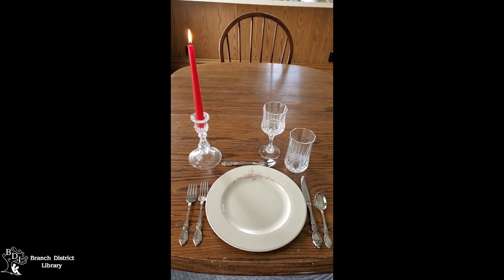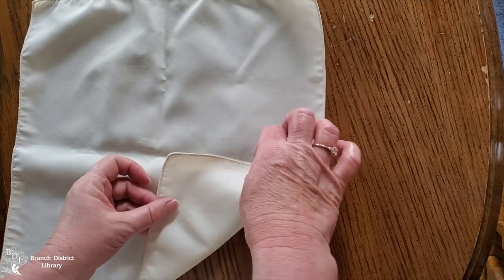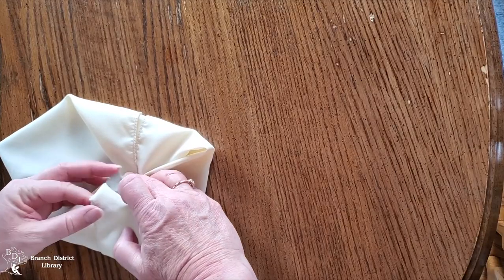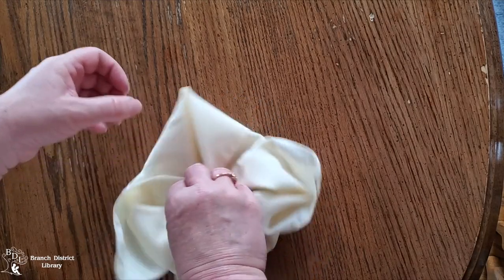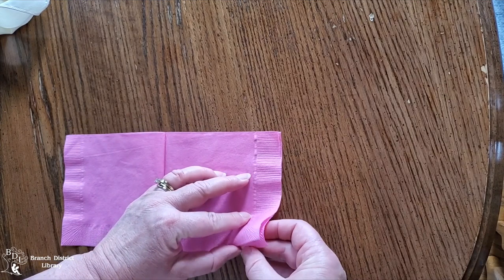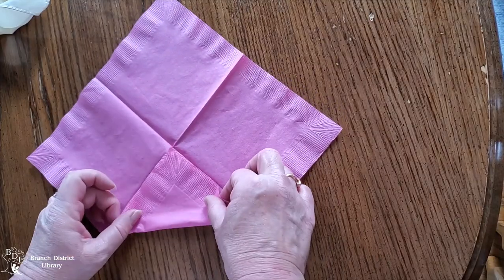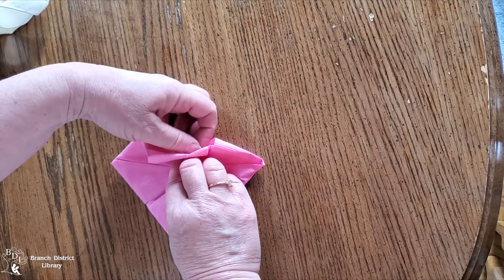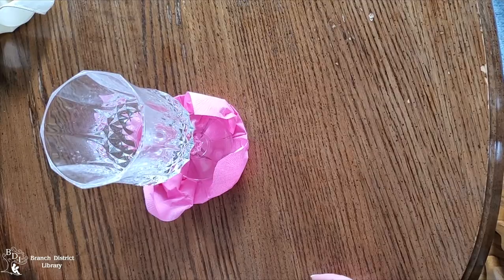BDL Explores: Tabletop Napkin Art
Give a lock-down meal a little extra class with Lisa's creative idea for a napkin.